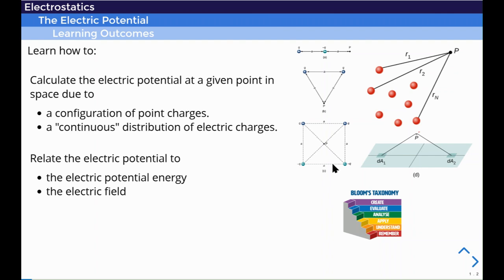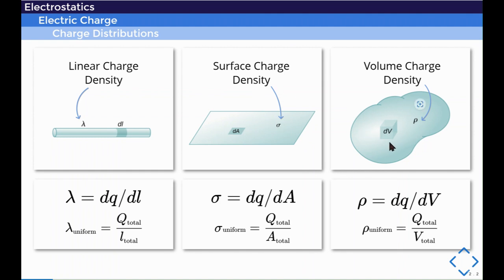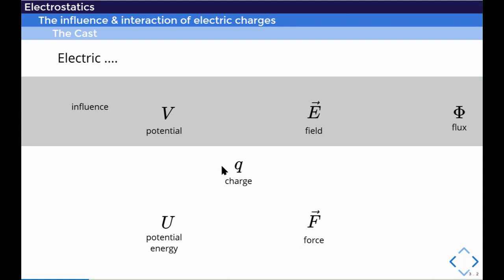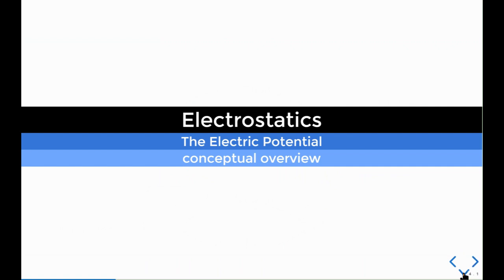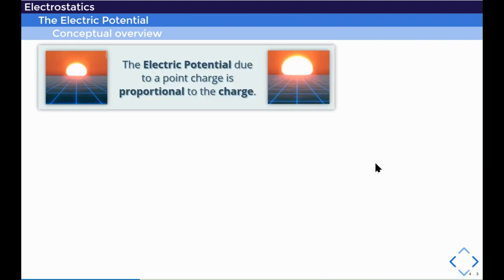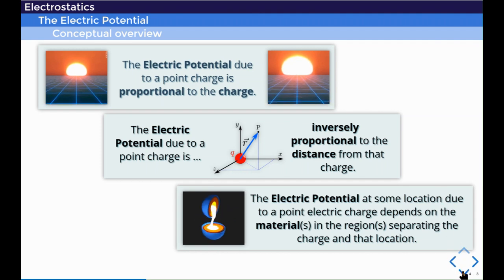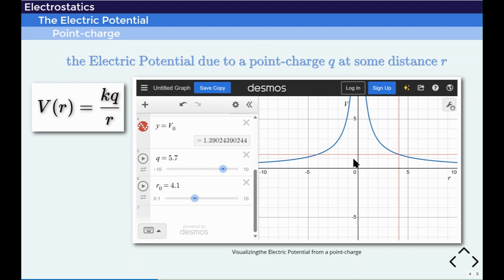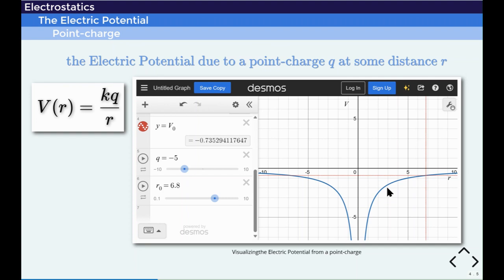Electric Potential Intro